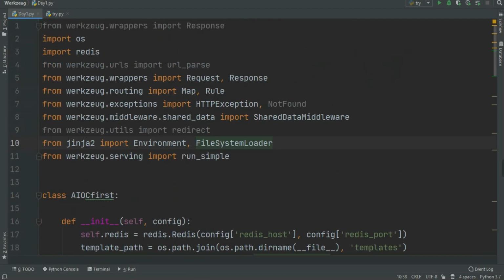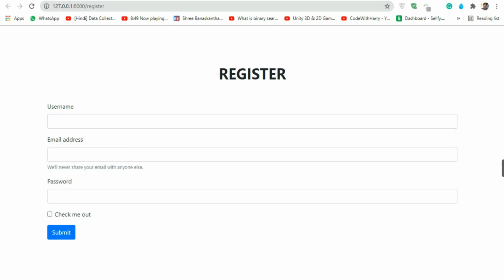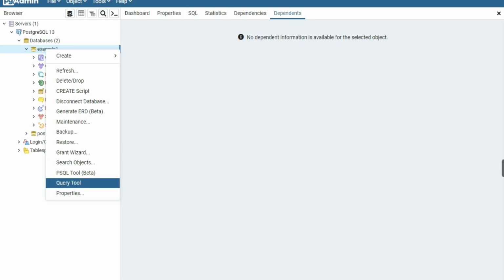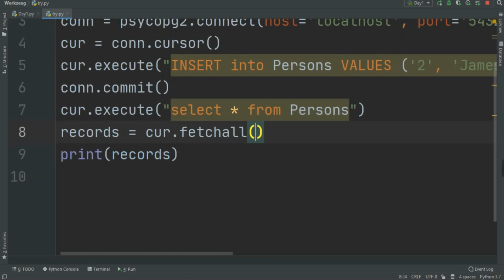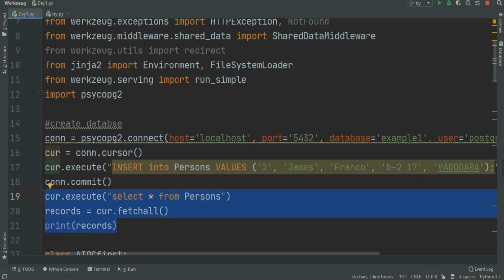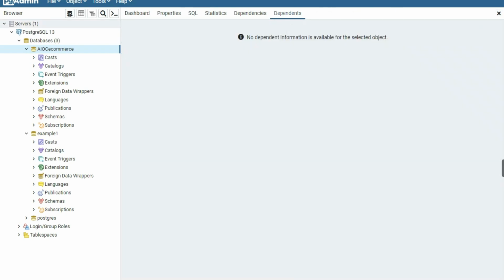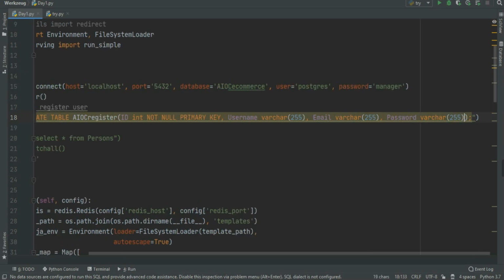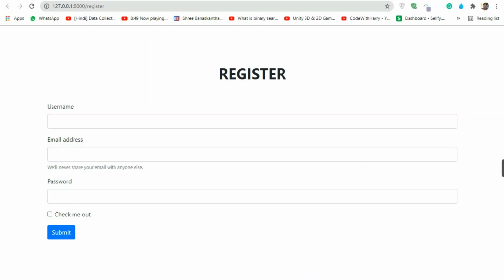recipy6 Werkzeug Full Course From Scratch | Werkzeug Tutorial For Beginners | WSGI Python | AIOC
Welcome to the Werkzeug tutorial in which we will create a TinyURL clone that stores URLs in a redis instance. The libraries we will use for this applications are Jinja 2 for the templates, redis for the database layer and, of course, Werkzeug for the WSGI layer.